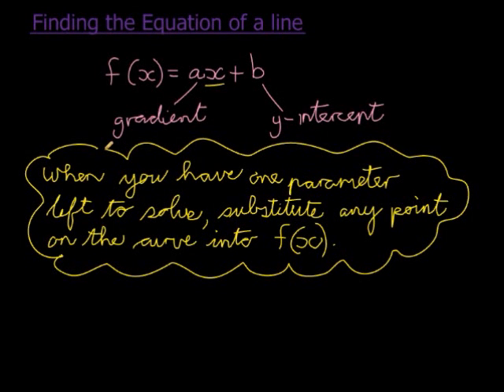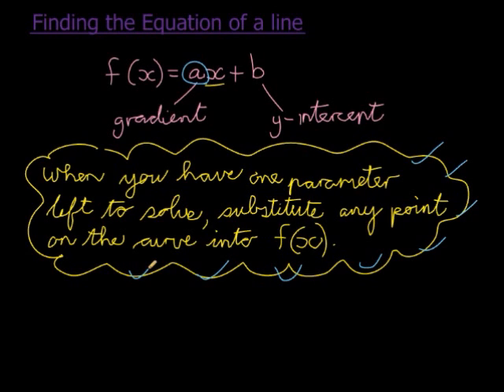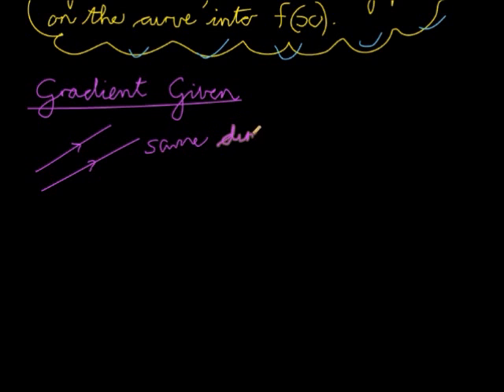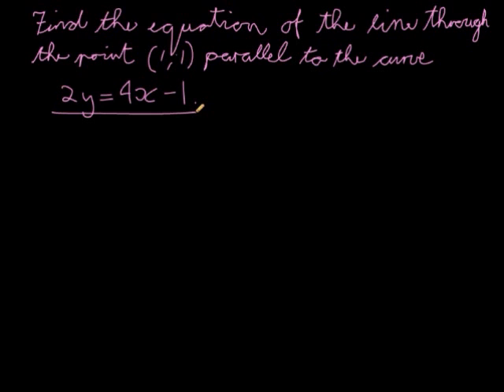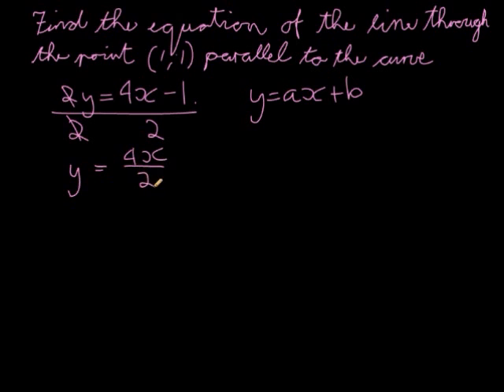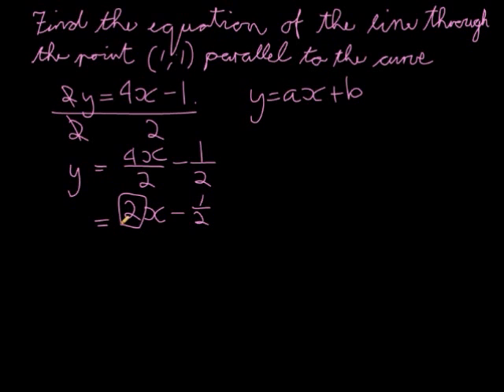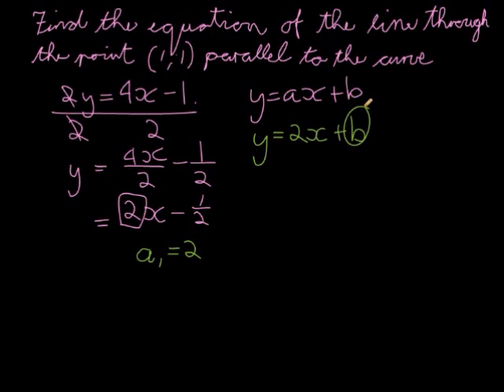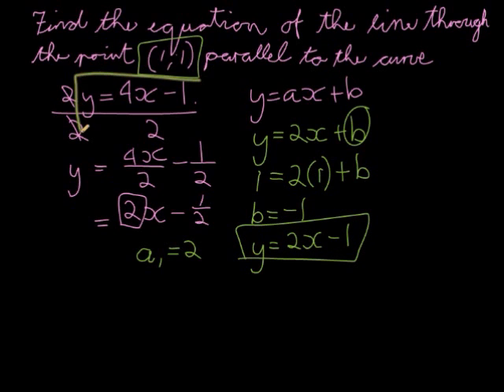Finding the equation of a linear function from a parallel line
Given a parallel line, find the equation of a straight line

for unlimited exercises with video explanations - FOR FREE :)